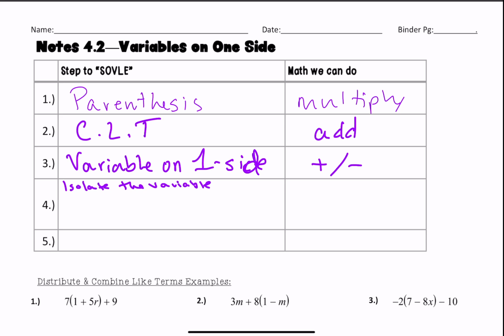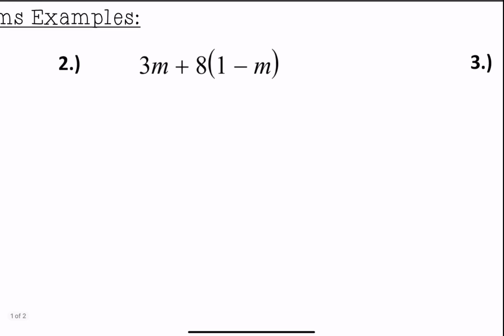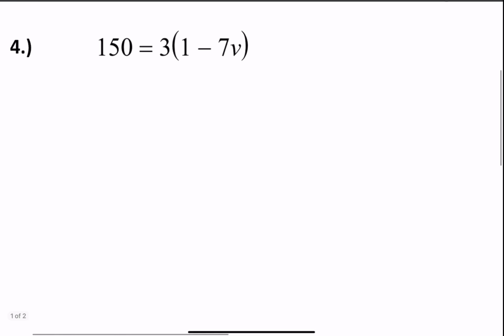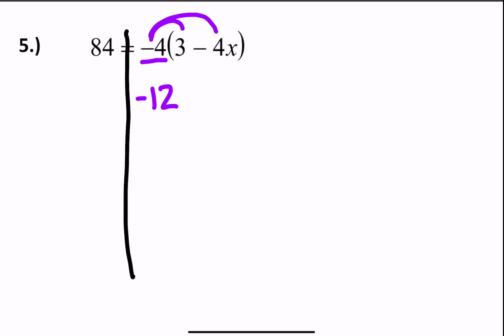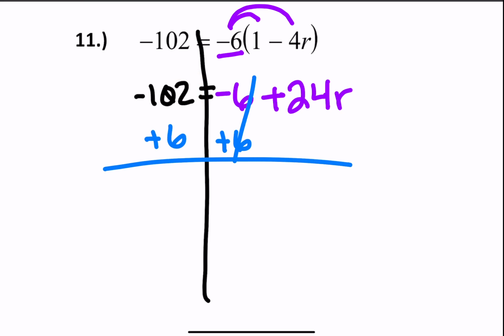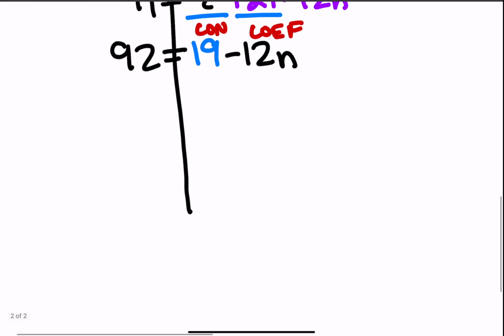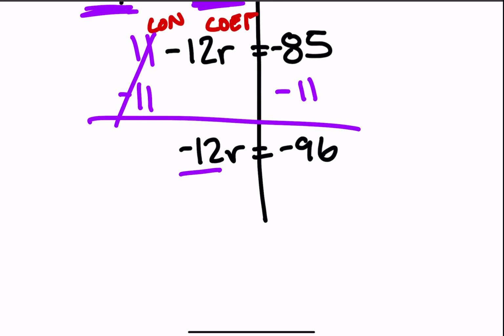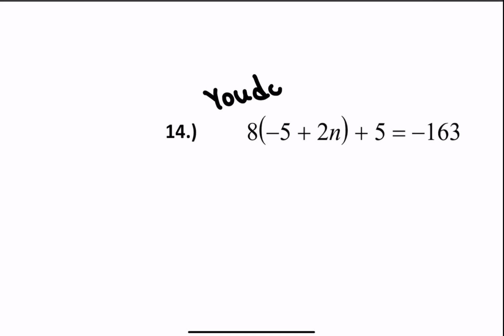M1: Notes 4.2 Variable on One Side